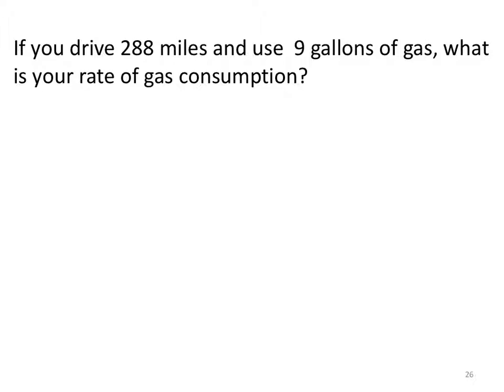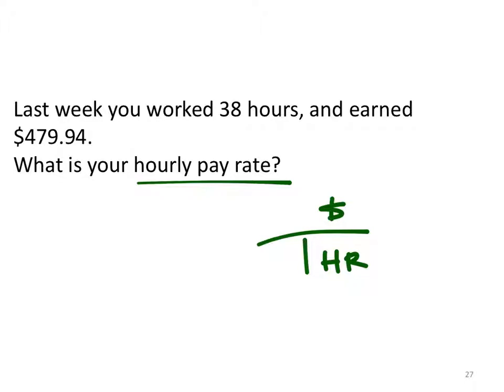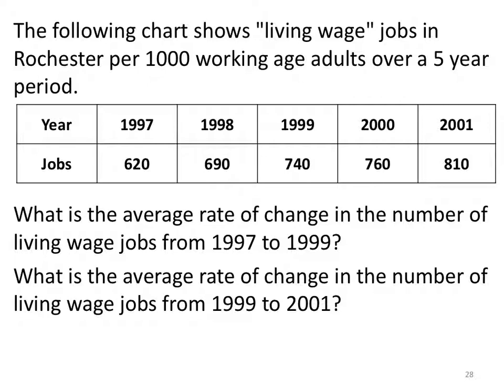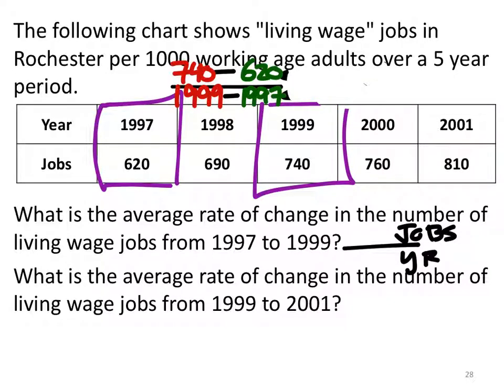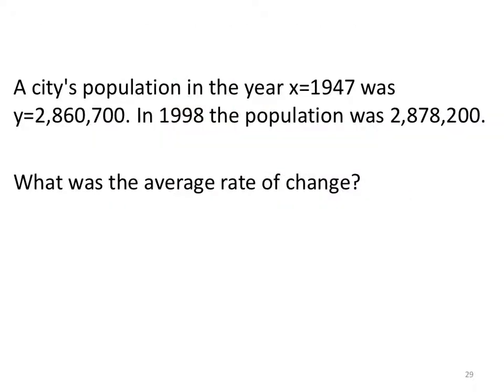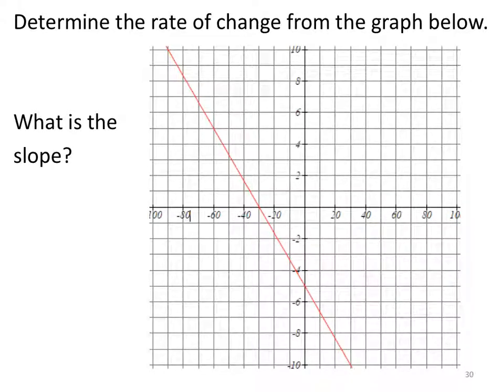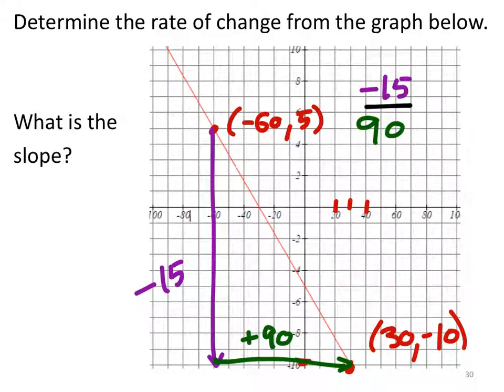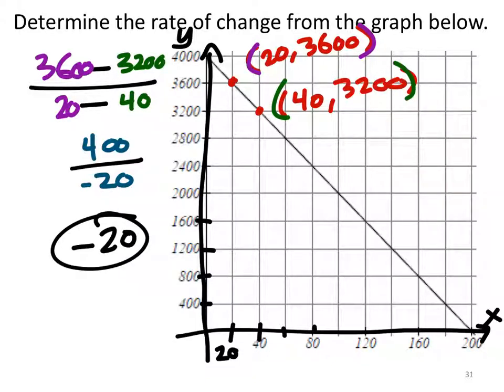Rate of Change (MATH 980 Unit 3 Lesson 6)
We learned that rate of change is the same as slope but generally in a different context but not always.  Rate of change is slope.